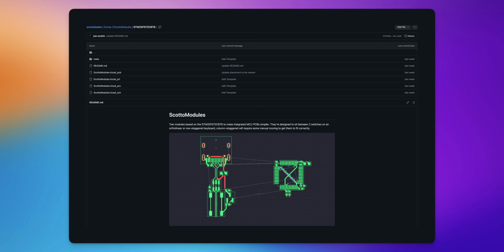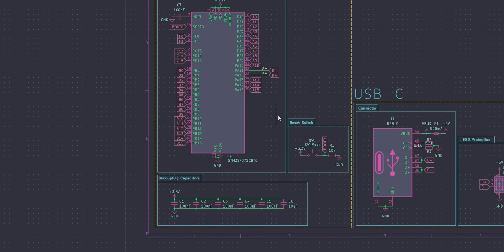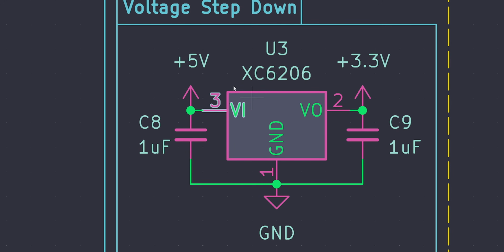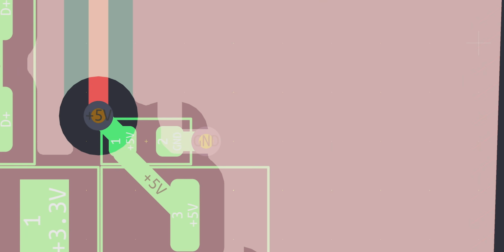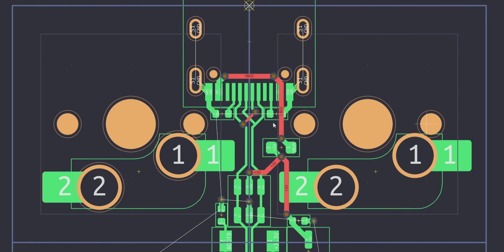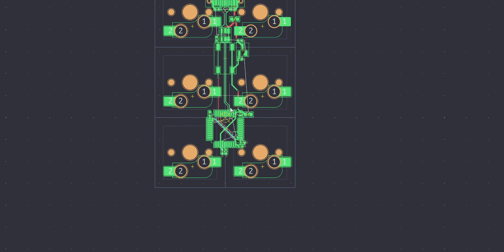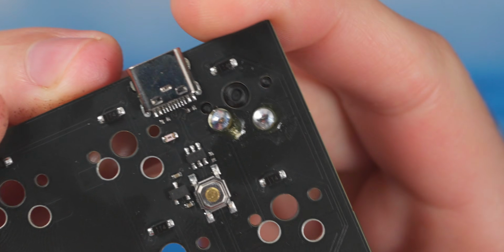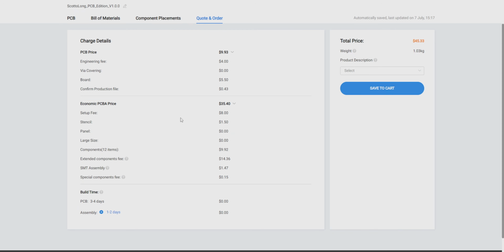Simple STM32 Mechanical Keyboard PCB Design in Kicad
It's been a few months since I've discussed PCBs on the channel and today I'm back with a deep dive into STM32, specifically STM32F072CBT6. This is part of a new series of releases on the ScottoKeebs repo called ScottoModules which aim to make this simpler by modularizing MCU design. In the future I hope to expand upon this more MCUs such as RP2040 or ATmega32U4.

JLCPCB PCB Fab & Assembly from $2!

~ Handwiring Tools ~
TS100 Soldering Iron
D24 Chisel Tip
63/37 Solder
Wire Strippers
Electric Screwdriver

~ Handwiring Parts ~
1N4148 Diodes
16g Copper Wire
Raspberry Pi Pico
Arduino Pro Micro
Ethernet Cable
M2x6mm Screws
M2x8mm Spacer
M2 Heat Set Insert
Durock Stabilizers

~ 3D Printing ~
Ender-3 Pro
Ender-3 Max
PEI Magnetic Bed
Dual Z Upgrade
BLTouch Auto-Leveling
Sonic Pad
Deburring Tool
Elegoo Filament

~ Favorite Cheap Switches ~
Gateron Milky Yellow
Akko Lavender Purple

~ Timestamps ~
0:00 - Intro
0:54 - Setup
1:38 - Schematic
1:52 - Matrix (Schematic)
2:07 - Module Overview (Schematic)
2:14 - MCU (Schematic)
4:21 - Decoupling Capacitors (Schematic)
5:30 - USB-C (Schematic)
7:24 - ESD Protection (Schematic)
7:50 - Voltage Regulator (Schematic)
8:40 - PCB Editor
9:30 - USB-C Module (PCB Editor)
11:29 - Ground Vias (PCB Editor)
12:17 - EMI Prevention (PCB Editor)
14:10 - MCU Module (PCB Editor)
15:37 - Module Positioning (PCB Editor)
17:06 - Module Routing (PCB Editor)
19:01 - Ground Fill (PCB Editor)
19:59 - Physical PCB
22:02 - Full Project Example (ScottoLong)
23:15 - Exporting
23:24 - Part Numbers
24:22 - Ordering PCBA
29:17 - Outro